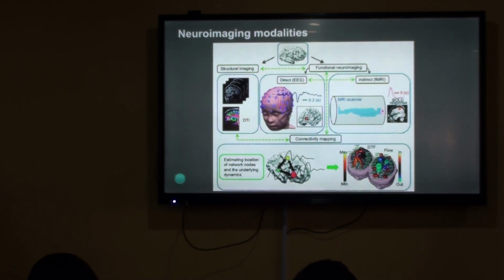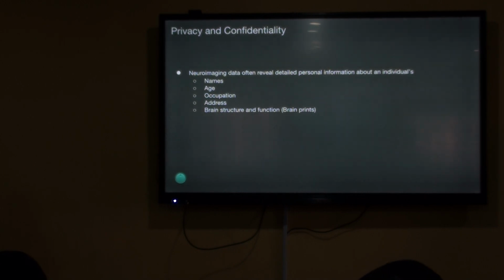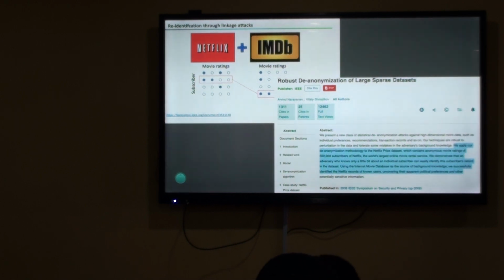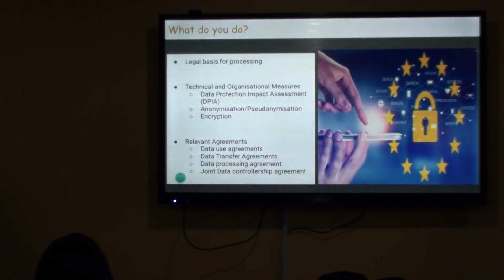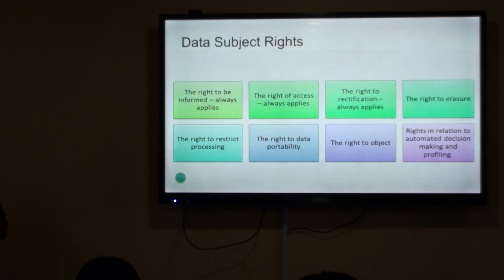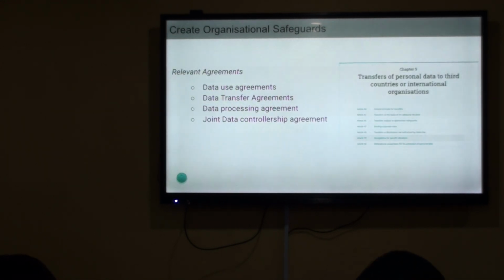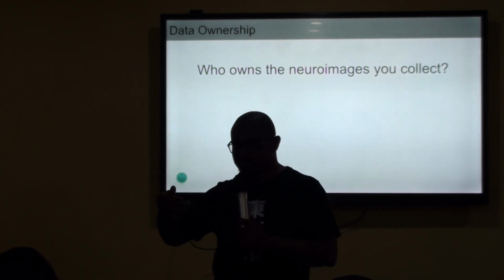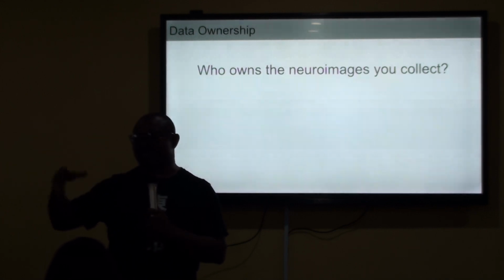14 - Ethics and lawful basis for data processing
This video is the second of two lectures on ethical and legal issues related to EEG research during the ABDN workshop. This lecture focuses on EEG in African countries. It discusses the ethics of obtaining informed consent from research participants, as well as safeguarding their privacy and confidentiality. We also clarify what a “lawful basis of use” means and outline the lawful basis for obtaining and utilizing data for research purposes.

00:00 Introduction
2:34 Informed consent
10:28 Privacy and confidentiality
31:26 Lawful basis of use